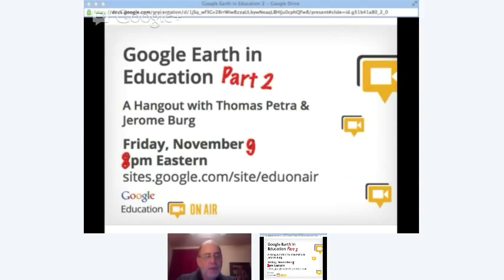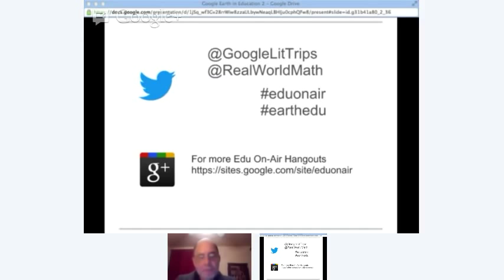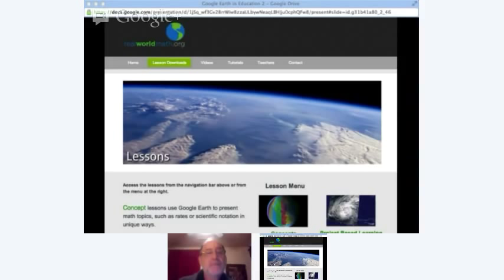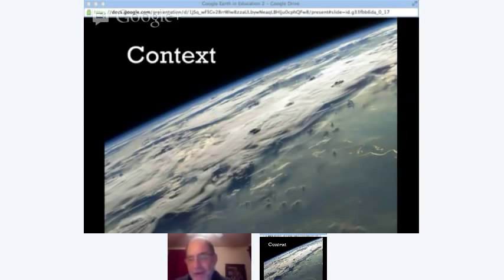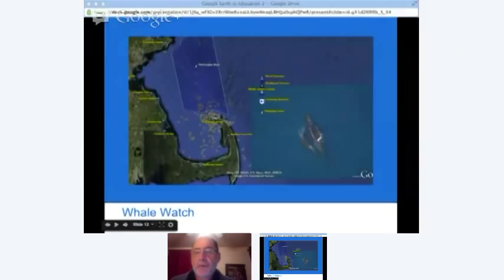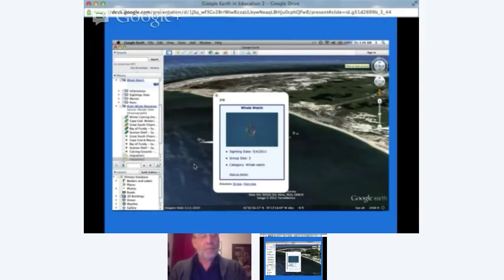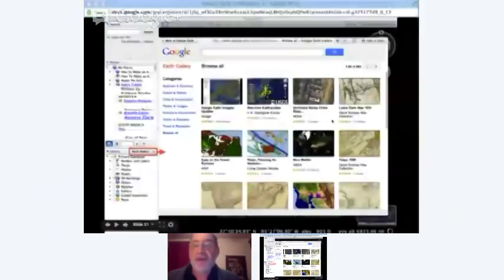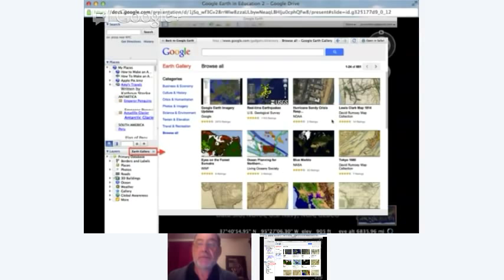Google Earth in Education - Part 2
This recorded Edu On-Air Hangout from Google+ is a discussion of the best practices and curricular ideas for using Google Earth in education between Jerome Burg (Google Lit Trips) and Thomas Petra (Real World Math).